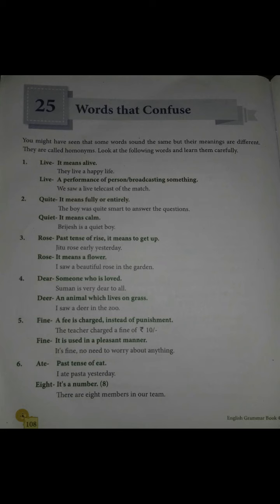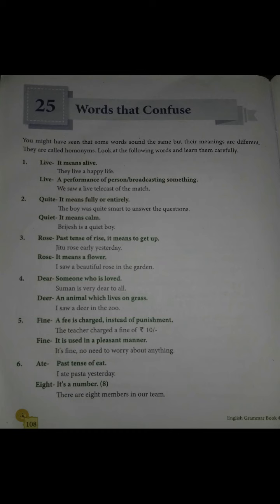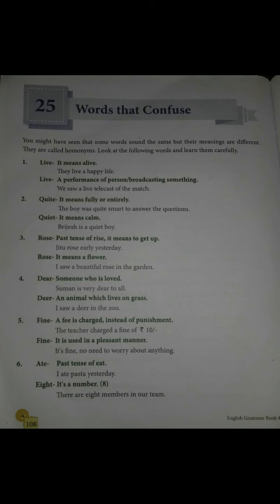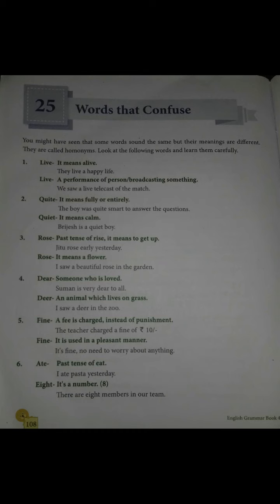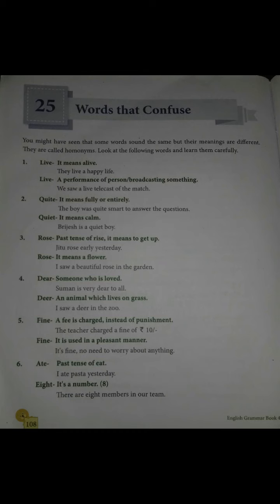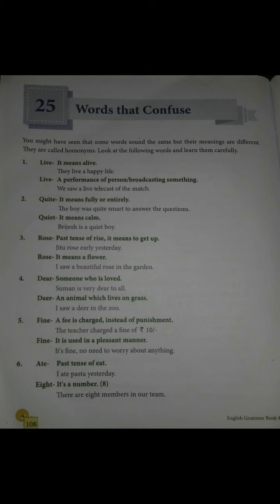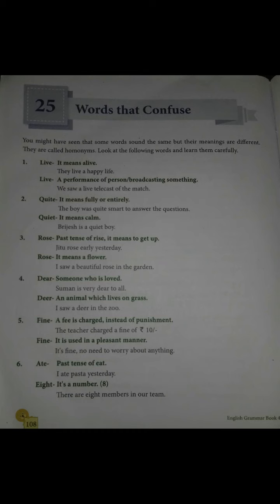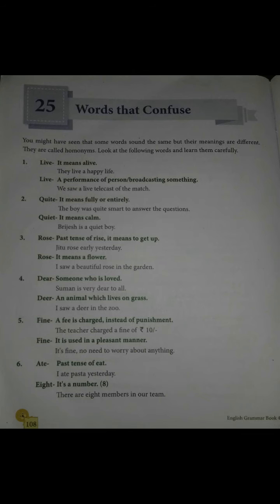CLASS - IV, ENGLISH GRAMMAR CH-25 " WORDS THAT CONFUSE " BY BINITA GUPTA